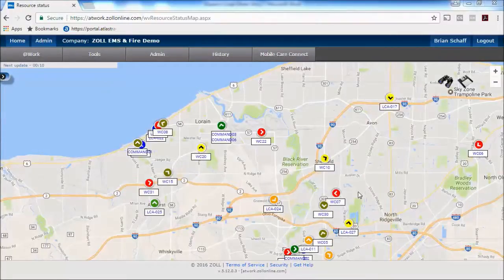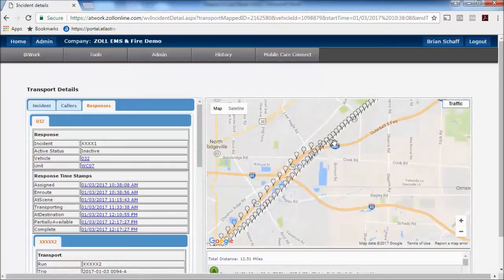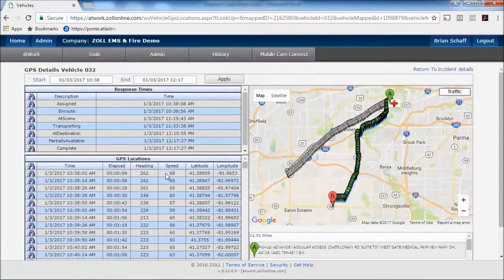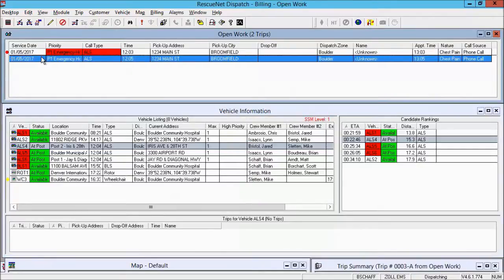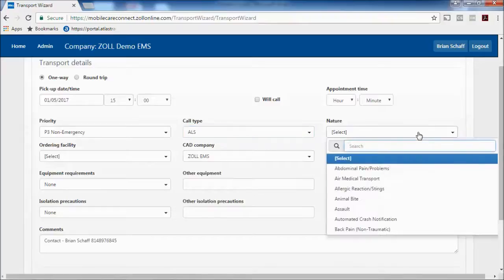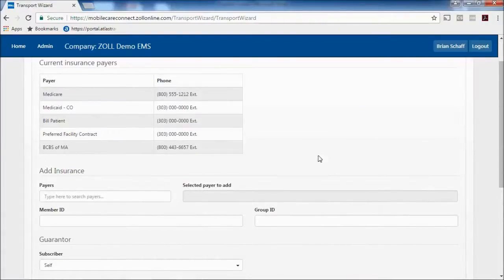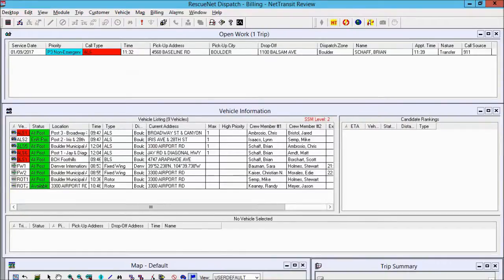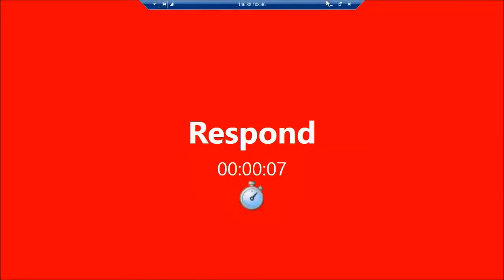ZOLL RescueNet Dispatch Solution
A brief demonstration of ZOLL's RescueNet Dispatch Solution focused on emergency call taking; pre-scheduled transports; vehicle ranking by call type; fleet and trip tracking; mobile data communications; geo-fencing; on-time performance and other critical reports.